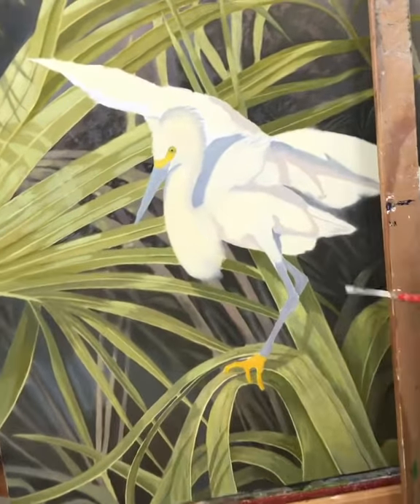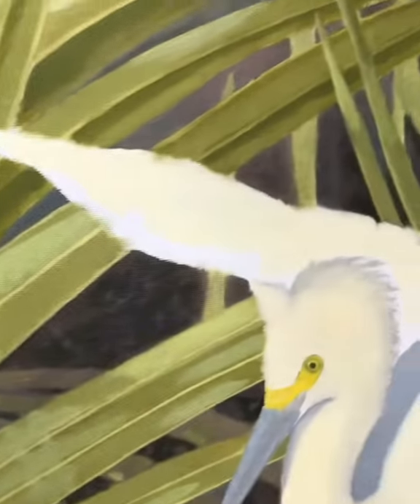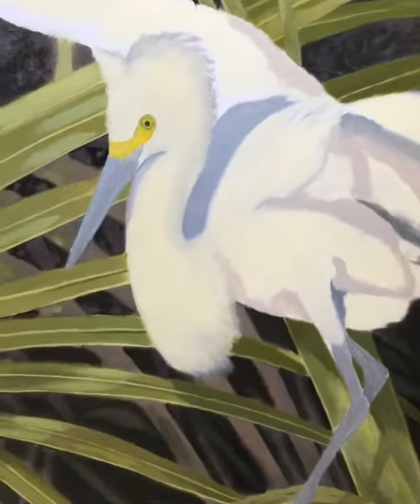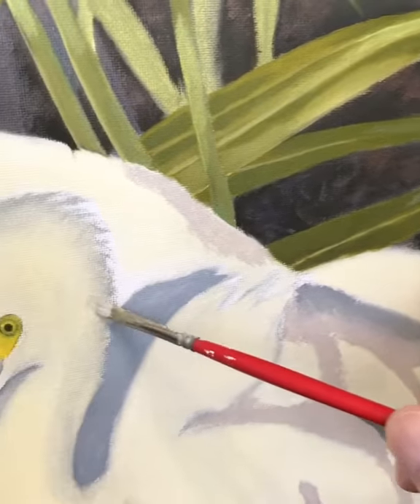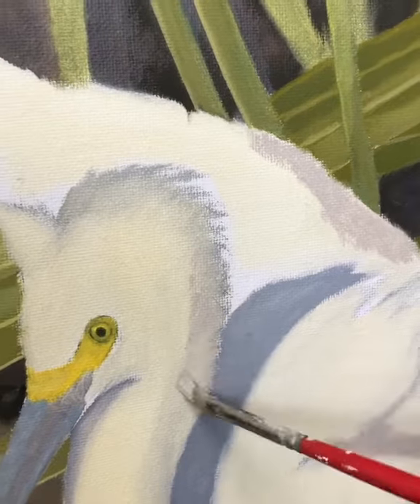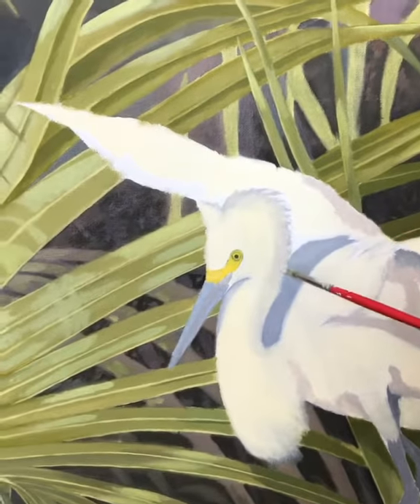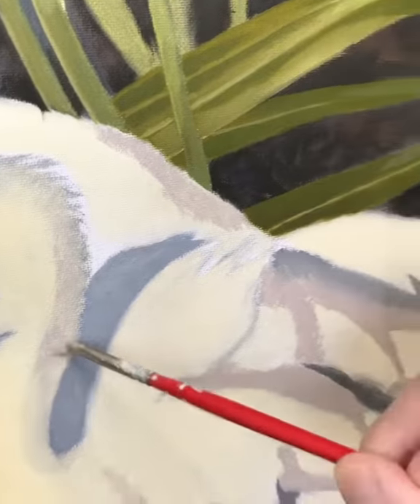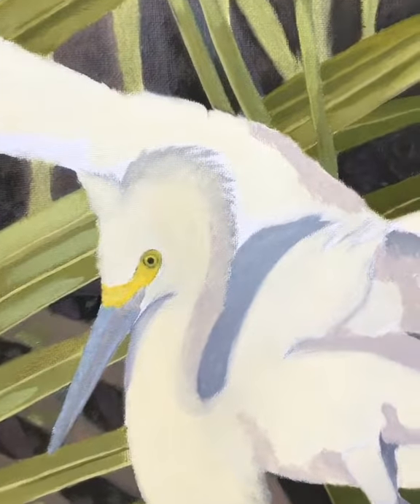Snowy's Island Sanctuary WORK IN PROGRESS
Working on my companion piece to Snowy's Evening Retreat.